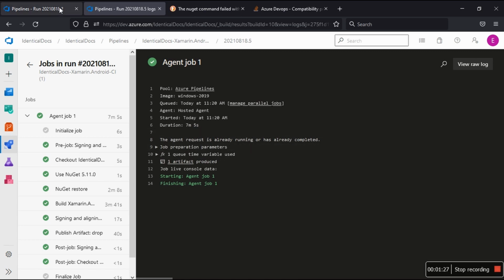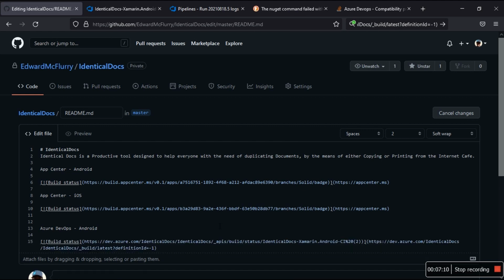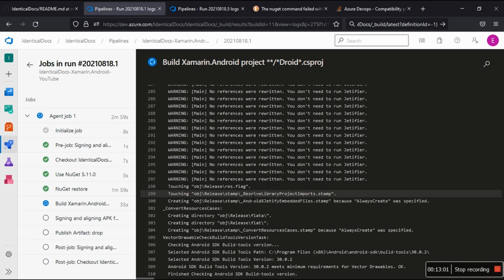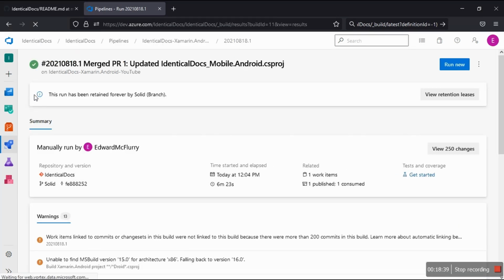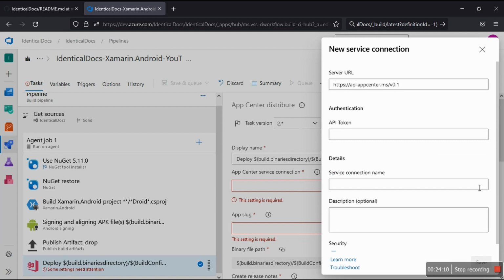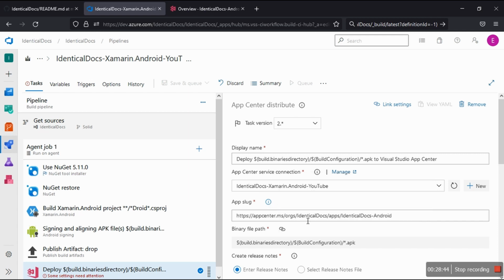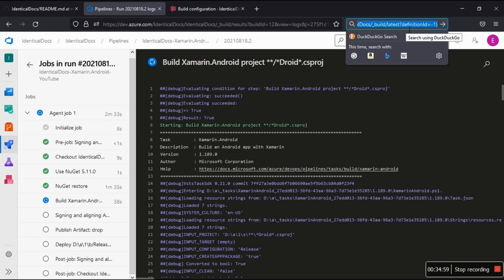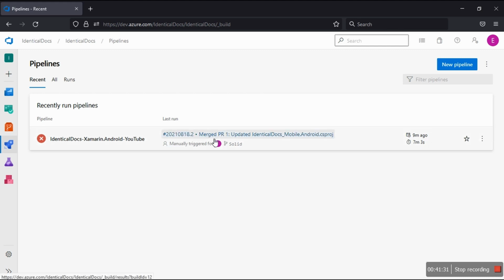61 - Part 2 CI & CD Pipelines on Azure DevOps (Version Control) Series by Tumi Tladi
In this Video, I wrap up the Continuous Integration (CI) part of the Pipelines using Azure DevOps.

NB: Part 3 Video on this topic is on the way!